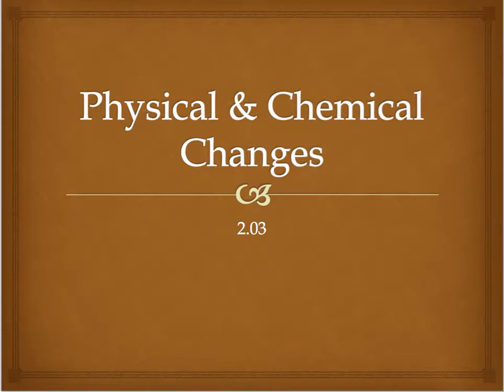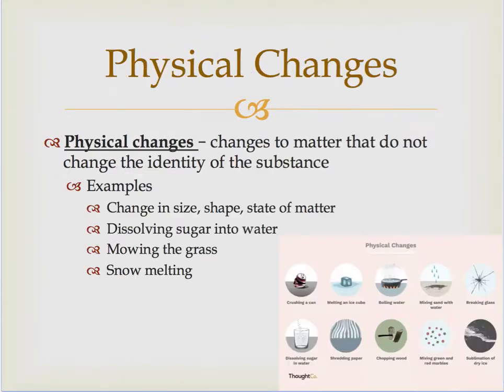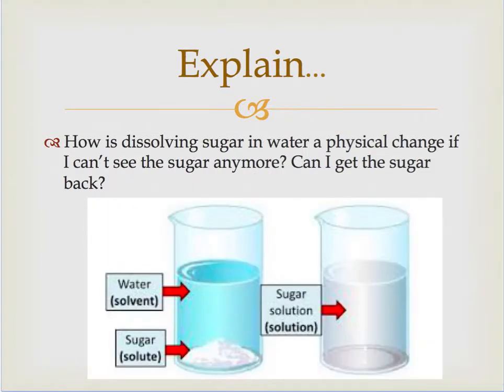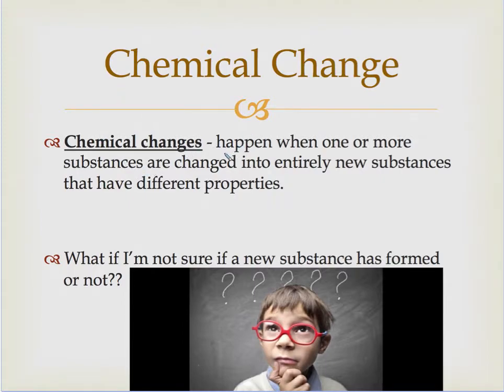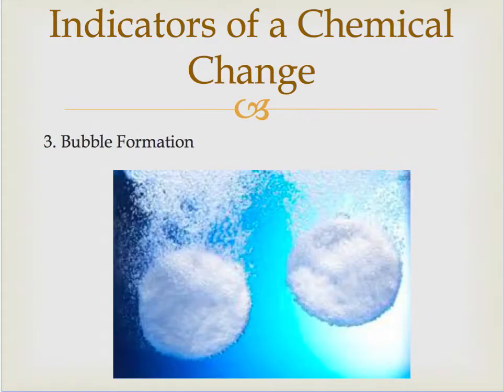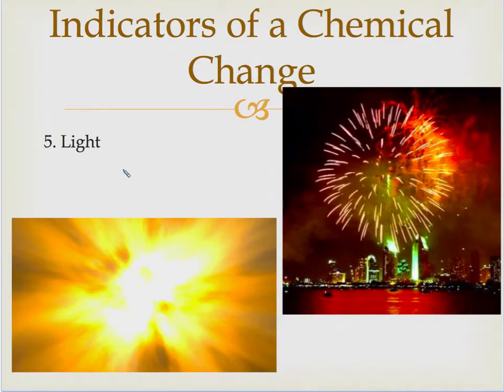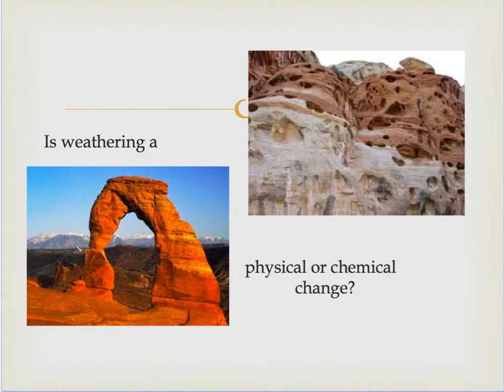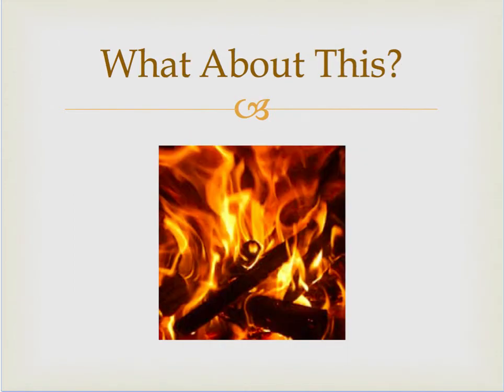2.3 - Physical & Chemical Changes